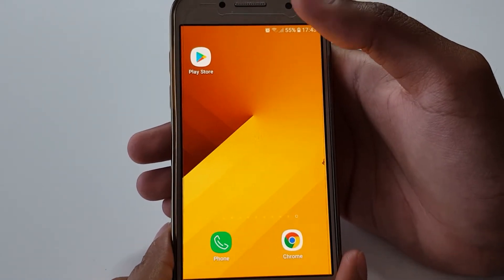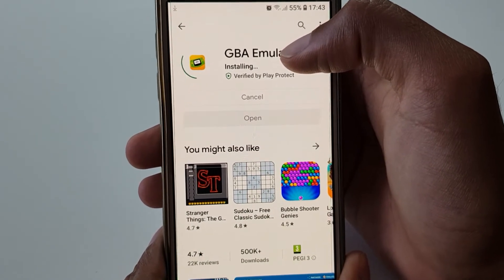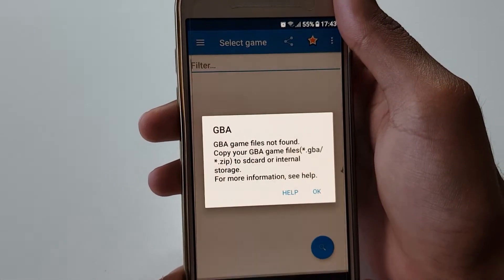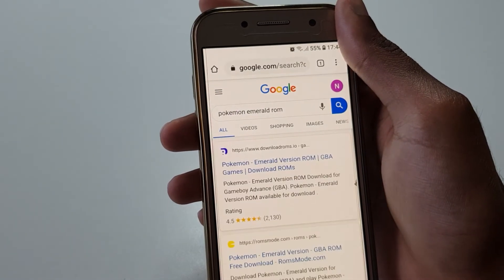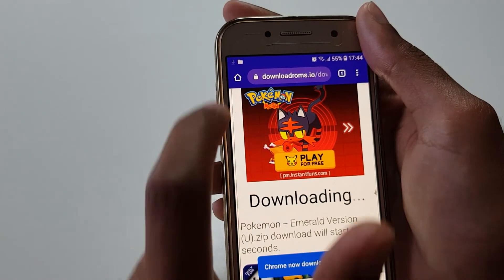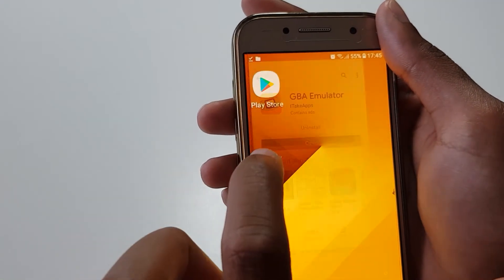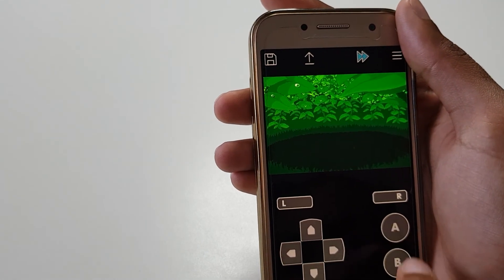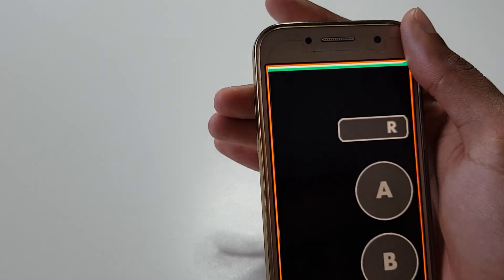Best GBA GameBoy Advance Emulator for Android 2021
GBA Emulator Android. This video will show you how to install and download a GBA Emulator from the google play store.

The emulator will allow you to play Pokemon on android.

I will also show you how to download gba games/roms so you can play your favourite gba games on android, games like Pokemon crystal and emerald.